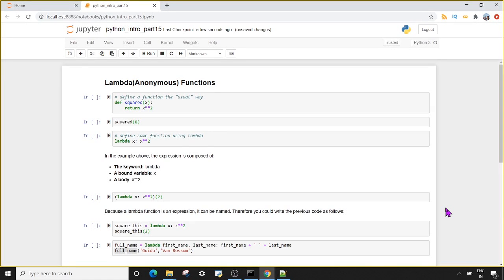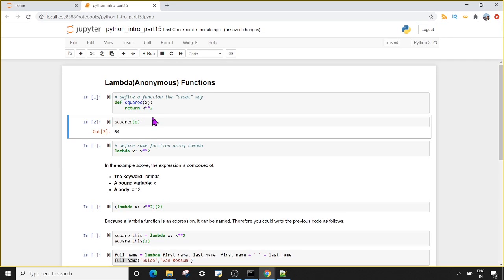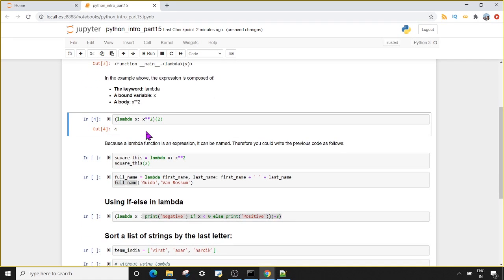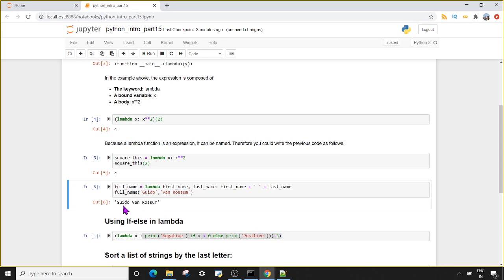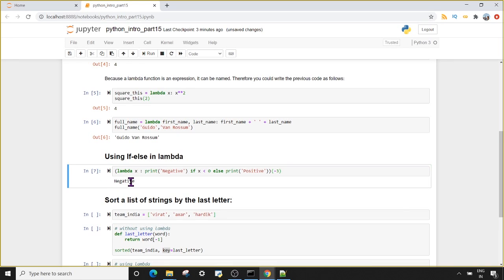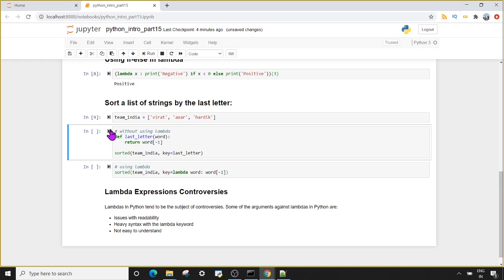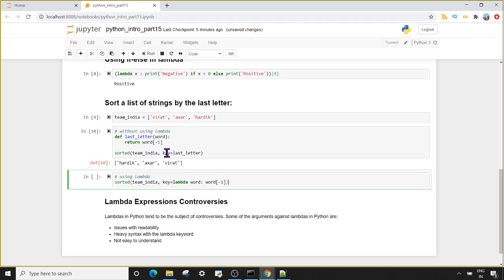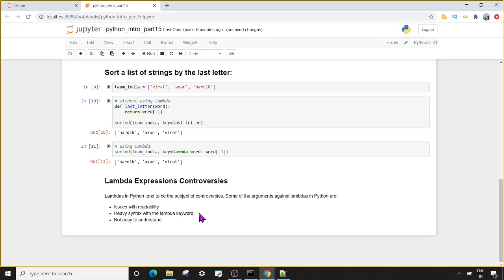Python Introduction, Part 15 : Lambda/Anonymous functions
Hello everyone,

In this session on python introduction we are discussing Lambda Functions on following topics:
(1)How to define lambda function ?
(2)Lambda function call
(3)Lambda function Parameters
(4)Lambda If-Else usage
(5)Lambda function controversies